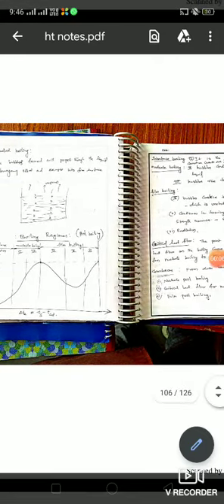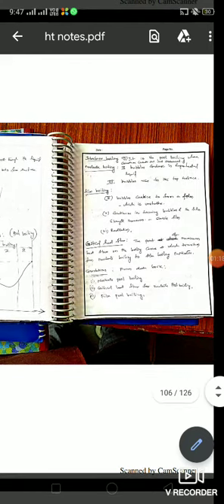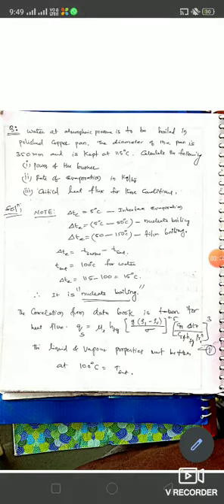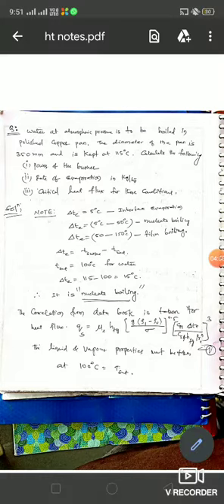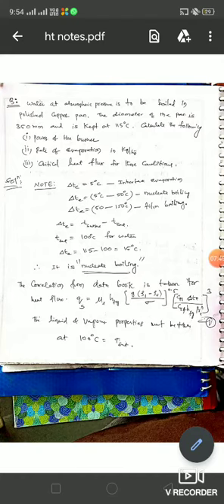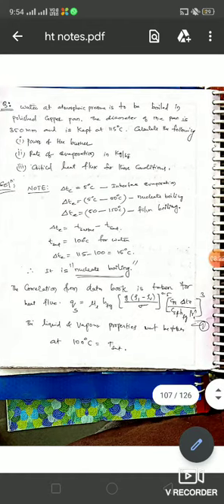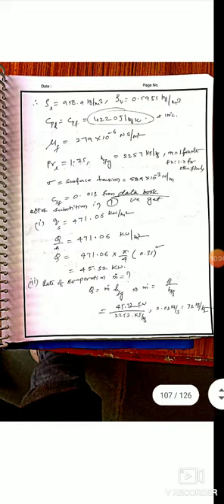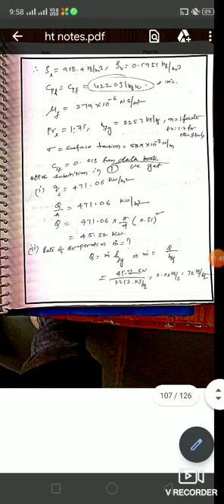HT _ Problem _Boiling